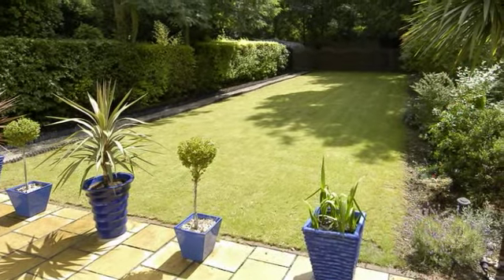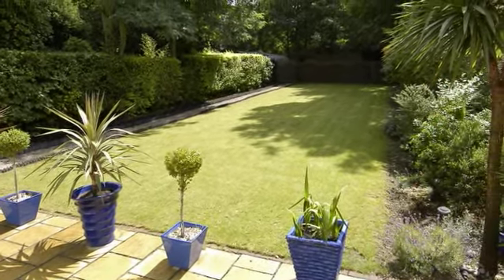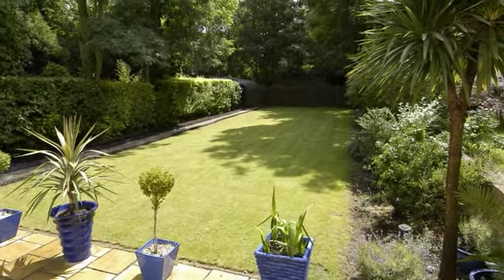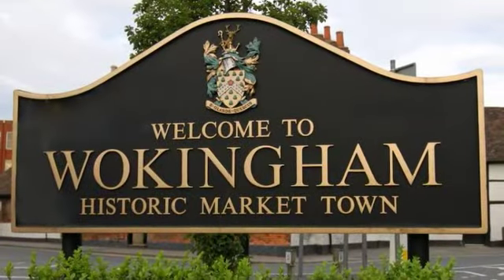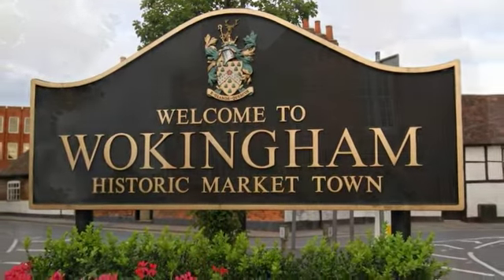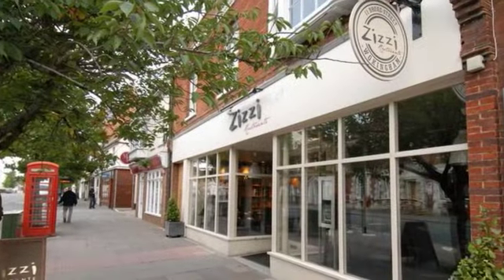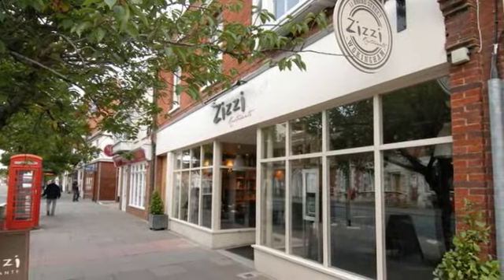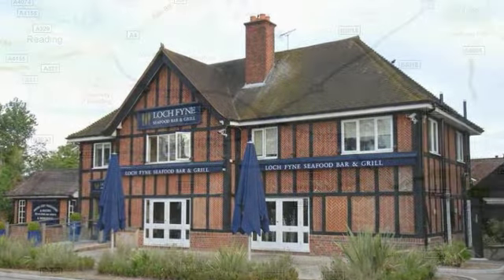Miller Countrywide - job0001